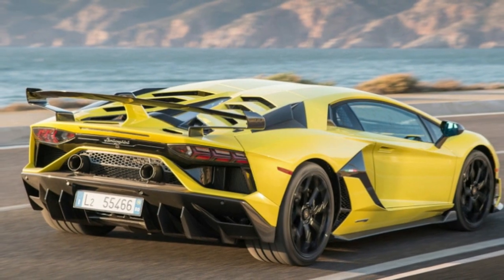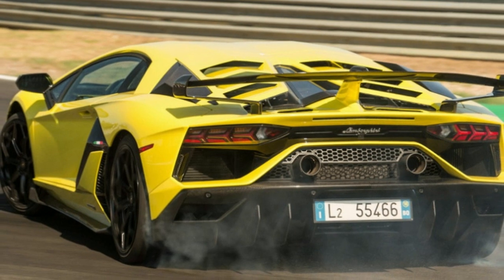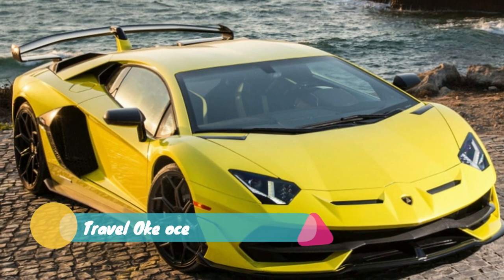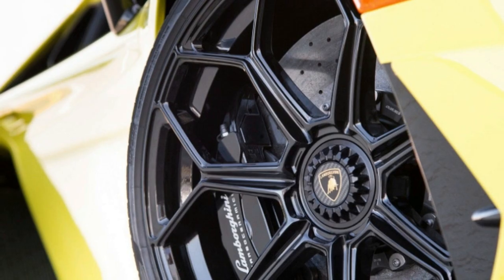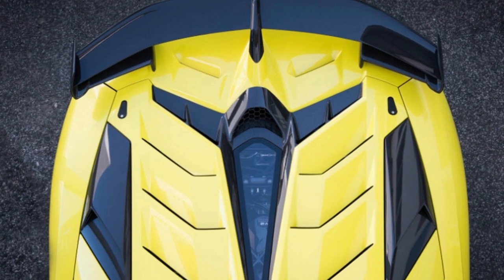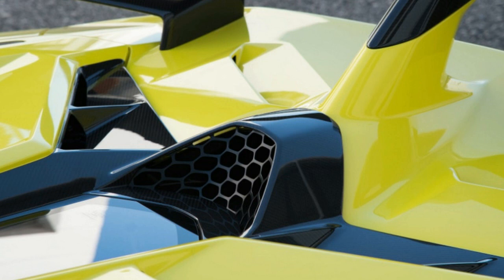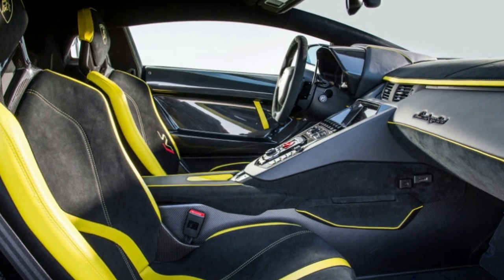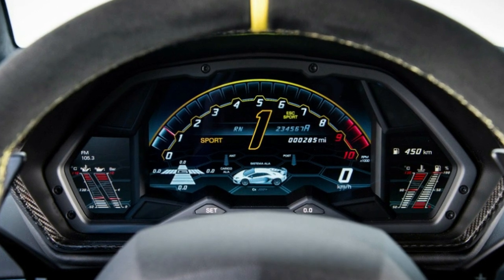Lamborghini Aventador SVJ Worth its weight in carbon fiber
Relentless. If we were to define Lamborghini in 2018, this is the word we'd choose. Led by the indefatigable head of research and development, Maurizio Reggiani, the engineering team at Sant'Agata Bolognese are constantly iterating current models — futzing, enhancing, testing. Give them a problem and they'll hammer away at it.

The Aventador has been one of those problems. The V12 flagship was released in 2011 and shone far more for its sharp-edged Lambo-tastic design than its sharp handling. If we were looking for a word to describe that first iteration, we'd say ... wanting.

Which brings us to the Autódromo do Estoril in Portugal on a sunny day in September. We're here to drive the new Aventador SVJ, first shown this year at Pebble Beach. It is the fourth major non-roadster model, following the SV and the S. Lamborghini promises that the SVJ is the ultimate Aventador. The fixed Aventador. Or mostly, says Reggiani.

"I'm not that arrogant to say that everything is perfect. There's always something that could be better." He shrugs, then smiles. "But our goal is to synchronize all the improvements and create something unique, something special."